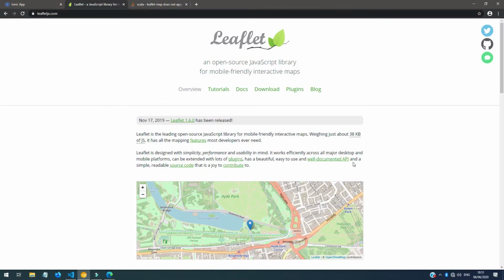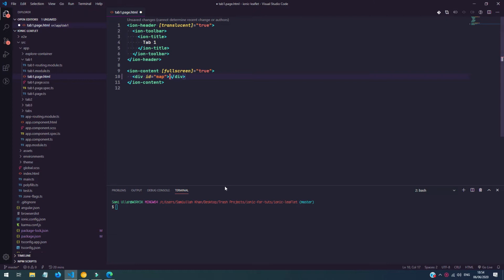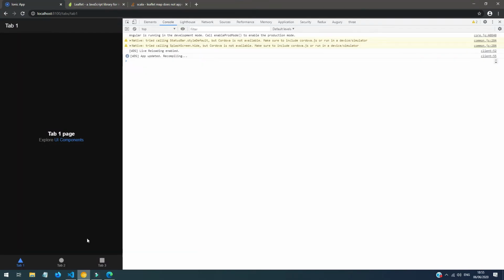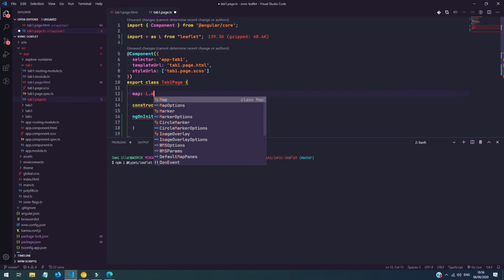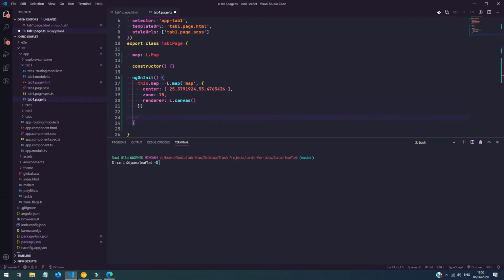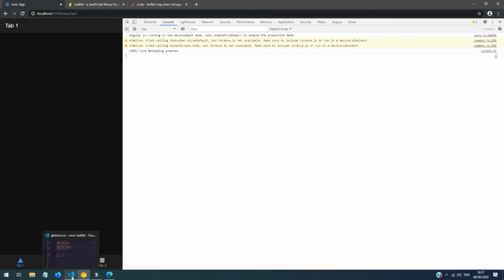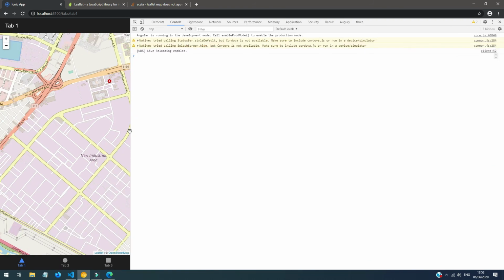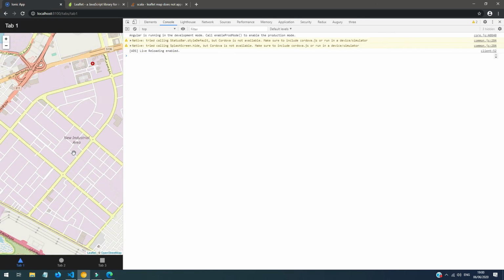Add leaflet in Ionic Angular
Leaflet is a nice opensource JavaScript interactive map library. This videos dives in to how we integrate in Ionic angular application. If you want to read about the whole process than it is also documented in the article form.

1:00 Adding Dependencies
1:58 Adding code behind logic
4:24 Add Initial CSS height to map element
4:55 Solve "leaflet angular map is not rendered until screen resize"
5:40 Final Preview

References
1. Comparison of leaflet with Google Maps
2. Stack Overflow Answer